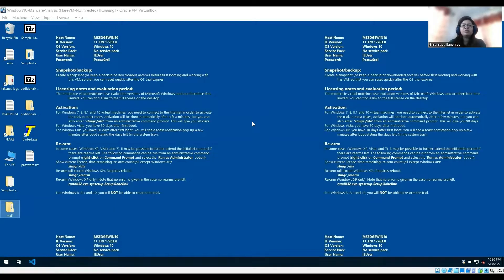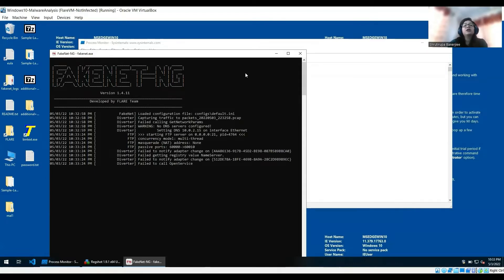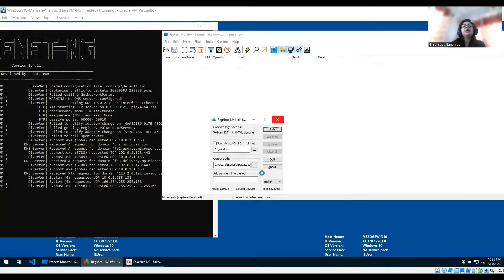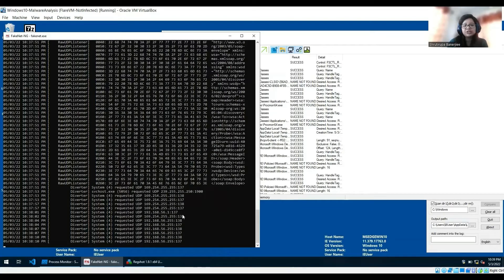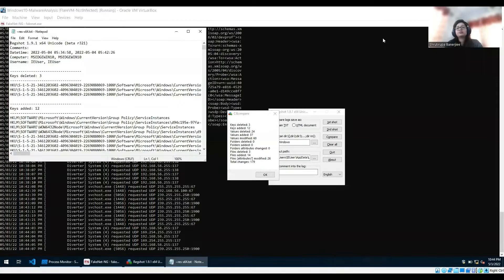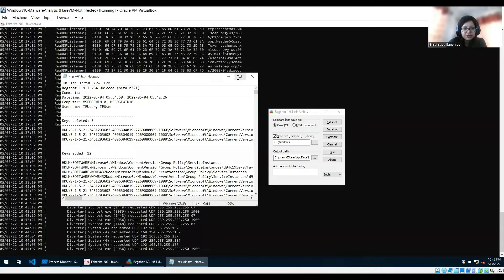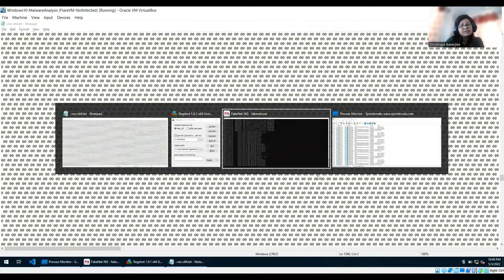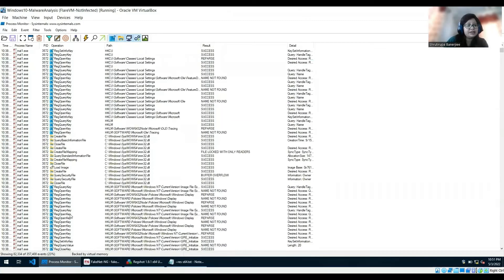Malware Analysis - Practical Dynamic Analysis using tools and sample Malware - Part1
In this video, we are getting started with performing dynamic analysis on a malicious file and examining its behavior.